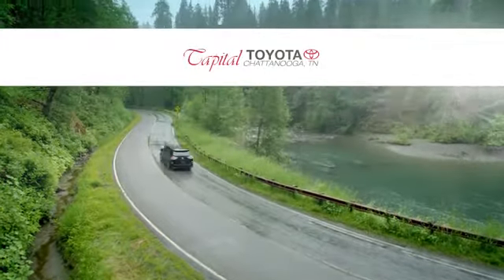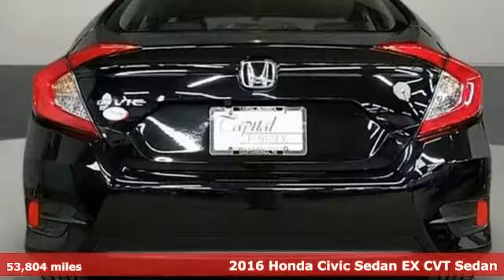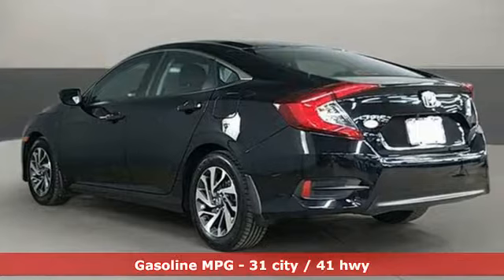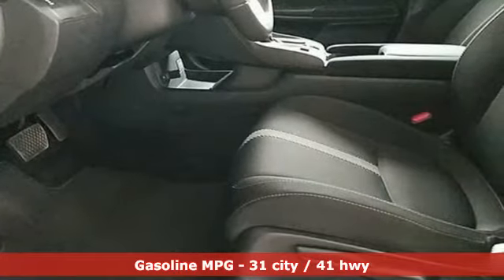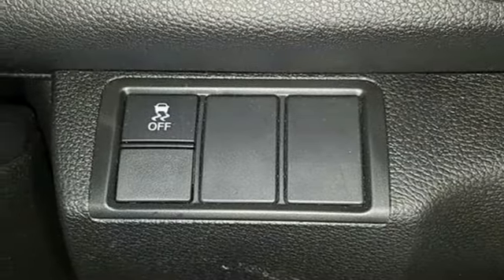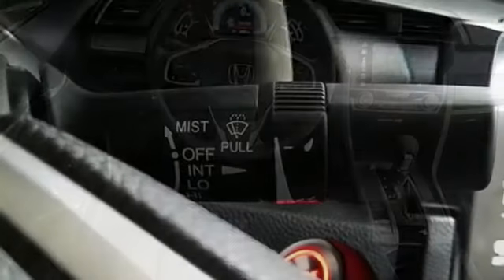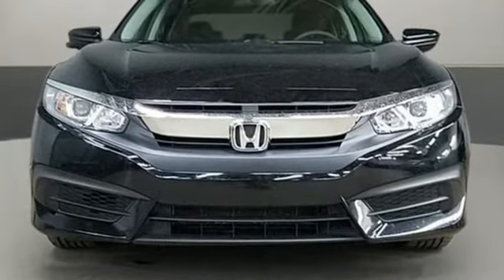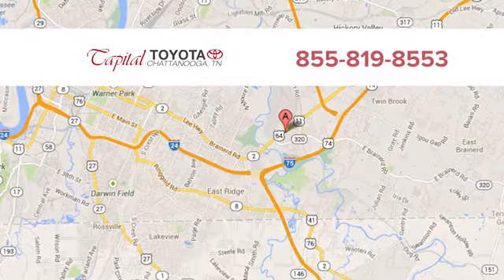Used 2016 Honda Civic Chattanooga TN North Georgia Cleveland, TN #33762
Year: 2016
Make: Honda
Model: Civic
Trim: 4dr CVT EX
Engine: 2.0L 4 Cylinder Engine
Transmission: CVT TRANSMISSION
Color: Crystal Black Pearl
Interior: Black
Mileage: 53804
Stock #: 33762
VIN: 19XFC2F70GE033762
Crystal Black Pearl exterior and Black interior, EX trim. CARFAX 1-Owner. EPA 41 MPG Hwy/31 MPG City! Sunroof, Onboard Communications System, Remote Engine Start, Smart Device Integration, Alloy Wheels, Back-Up Camera, iPod/MP3 Input. CLICK NOW! KEY FEATURES INCLUDE: Sunroof, Back-Up Camera, iPod/MP3 Input, Onboard Communications System, Aluminum Wheels, Remote Engine Start, Smart Device Integration MP3 Player, Steering Wheel Controls, Child Safety Locks, Heated Mirrors, Electronic Stability Control. Honda EX with Crystal Black Pearl exterior and Black interior features a 4 Cylinder Engine with 158 HP at 6500 RPM*. VISIT US TODAY: Capital Toyota has been serving Chattanooga, TN and the surrounding Hamilton County area since 1966. In fact, we were the very first Toyota dealer in the state of Tennessee. We specialize in the full line up of Toyota and Scion products including the best-selling car in the world, the Toyota Camry. Other Toyota cars include the Corolla, Highlander, Tacoma, and the Tundra. And if you are considering a used vehicle of any make or model, then you have come to the right place. capitaltoyota Pricing analysis performed on 12/27/2018. Horsepower calculations based on trim engine configuration. Fuel economy calculations based on original manufacturer data for trim engine configuration. Please confirm the accuracy of the included equipment by calling us prior to purchase.

Address:
5808 Lee Hwy